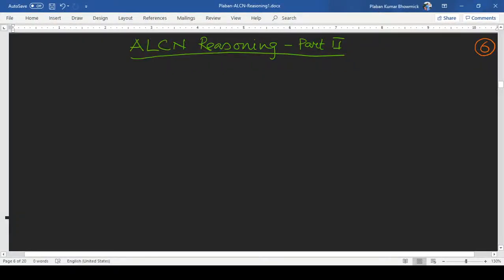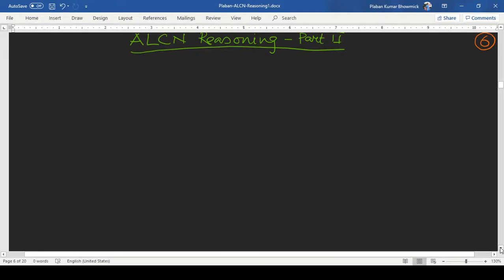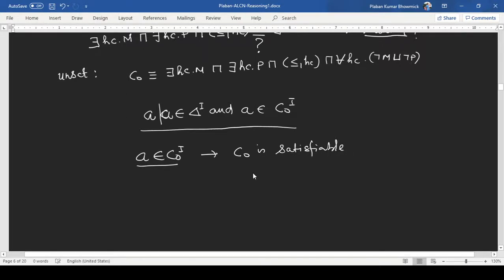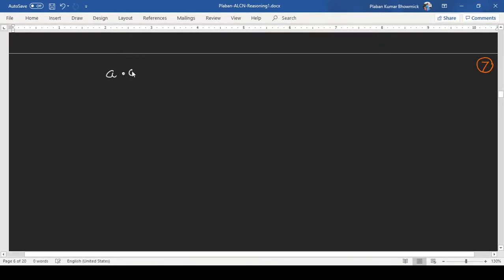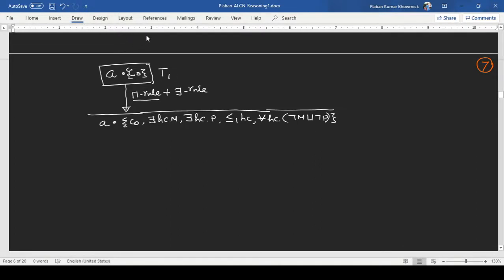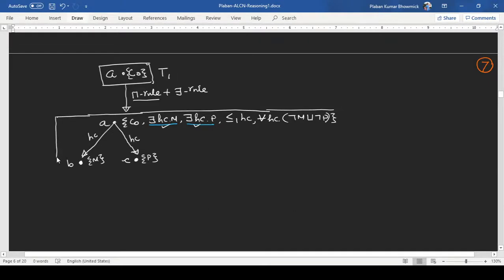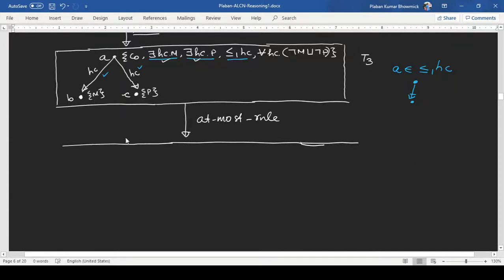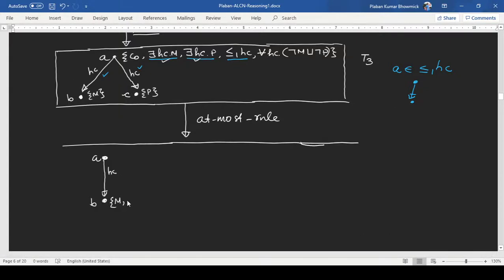Reasoning with Description Logic (ALCN) - Part II